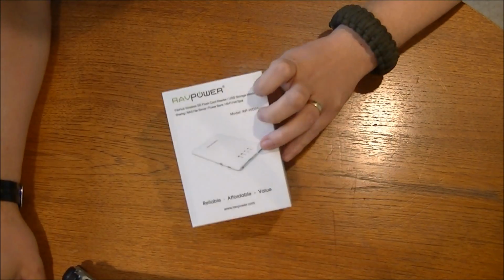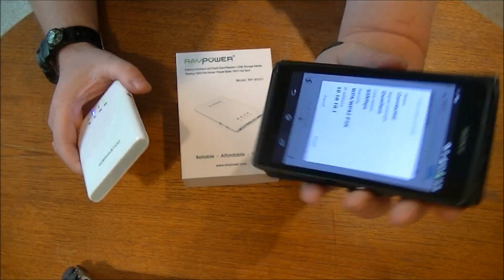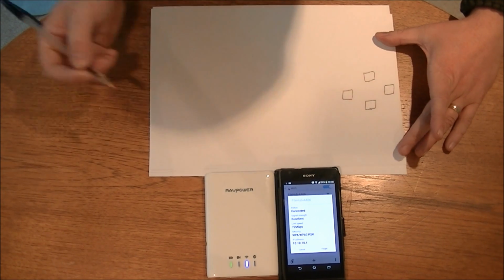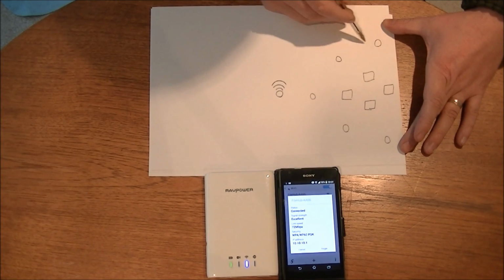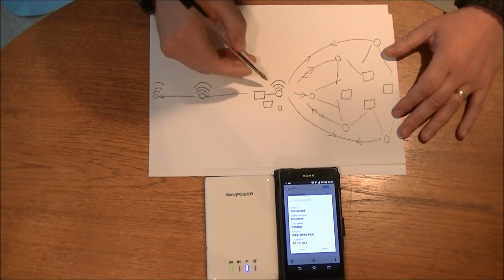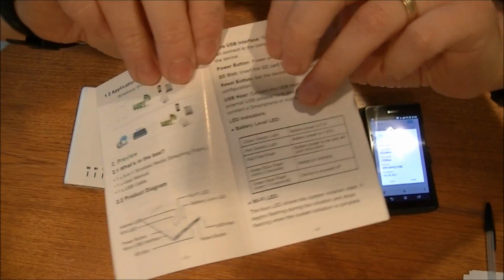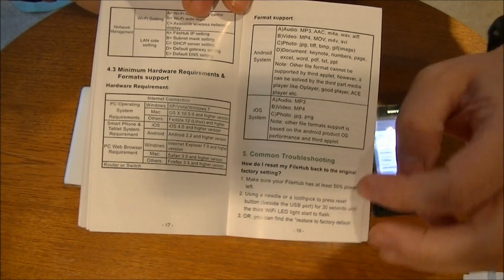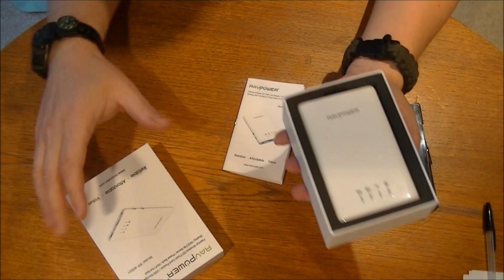A Budget Recce / Recon Idea for SHTF by RavPower WiFi FileHub